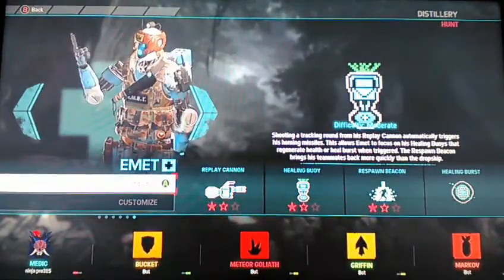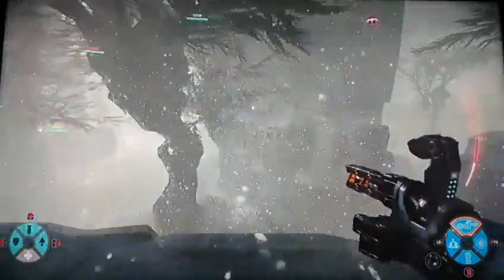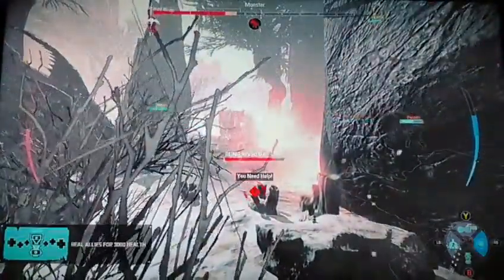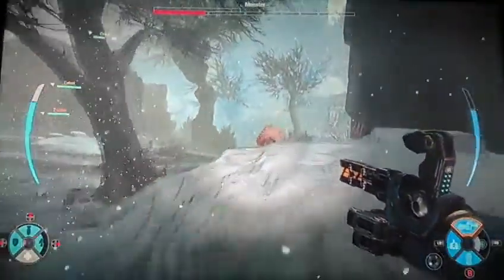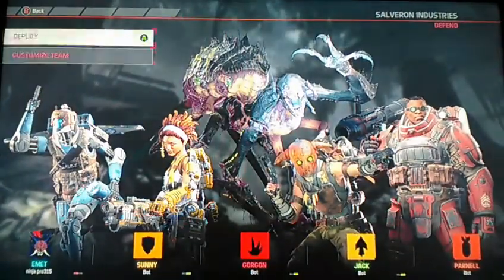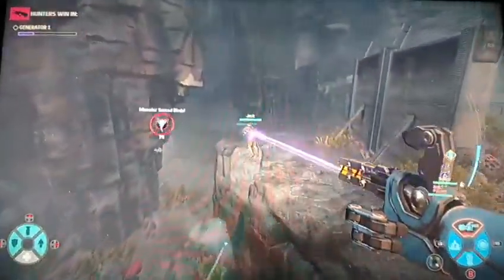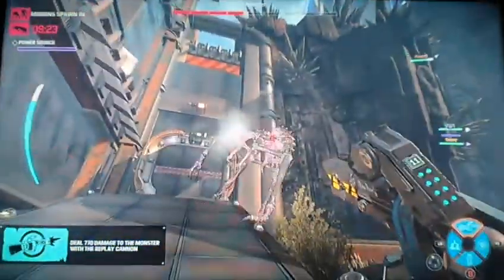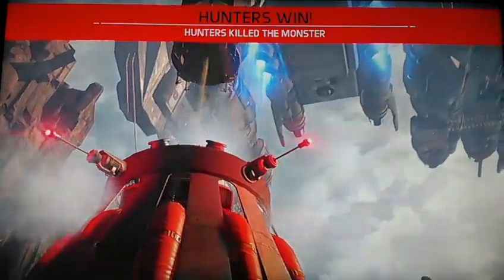Evolve: Emet New Medic Gameplay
If you want to see more evolve smack that like button in the face
Share the video as you see fit
Playing on Xbox one
Join the Ninja army